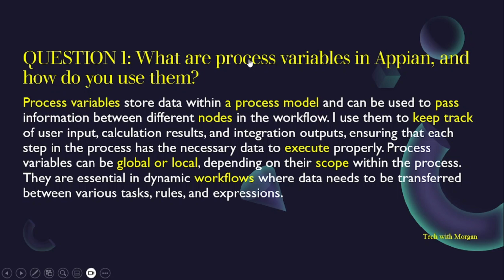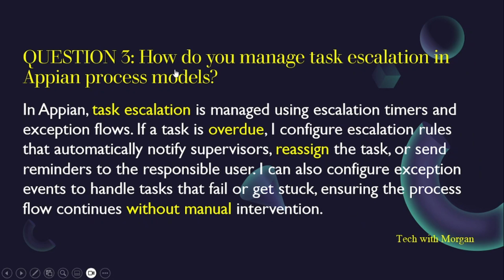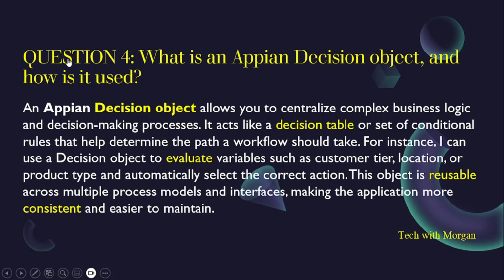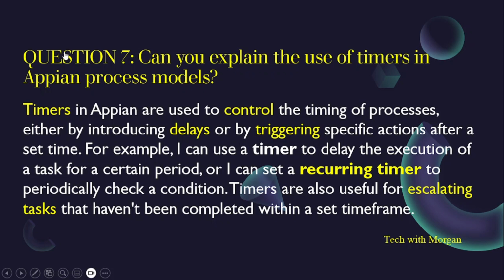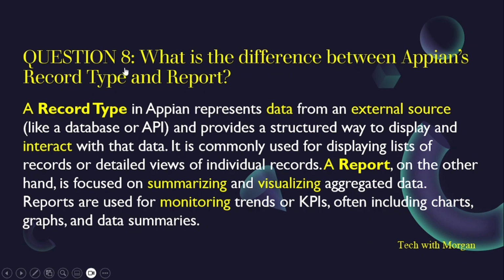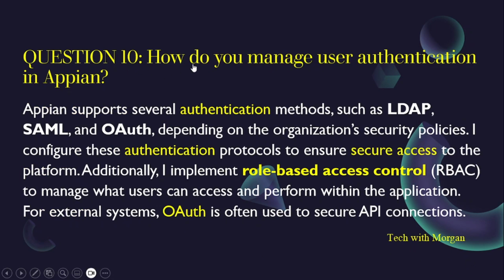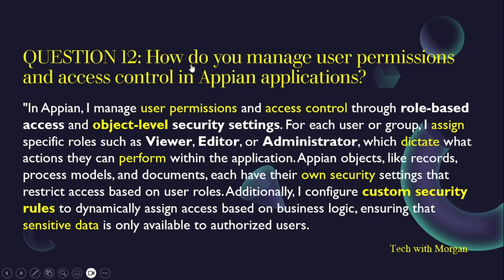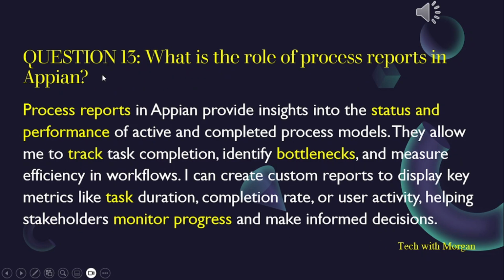EY Appain Developer Interview Question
In this video, I cover EY most asked Appian Developer interview questions and provide clear, easy-to-understand answers. Whether you're preparing for an Appian Developer interview, learning low-code platforms, or just looking to improve your IT skills, this video will help you understand key concepts and what to expect in the interview process.